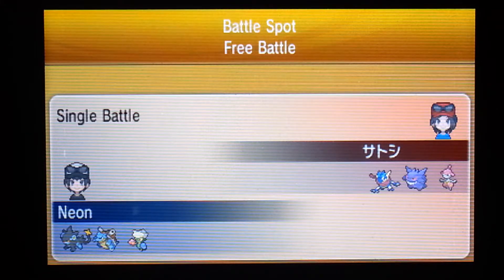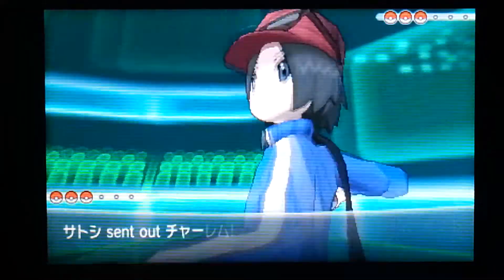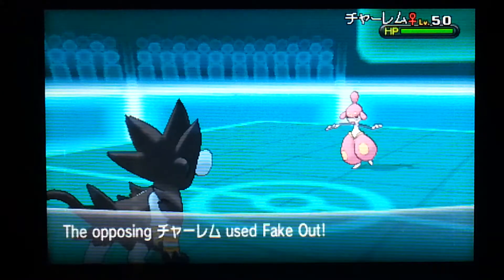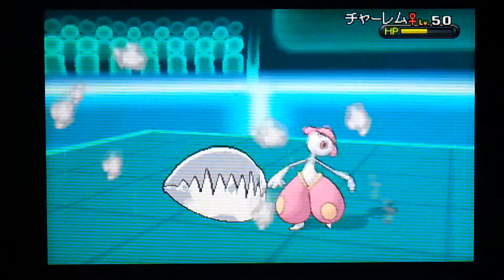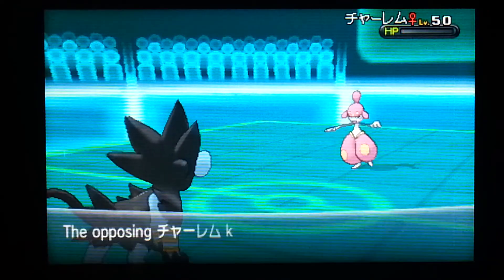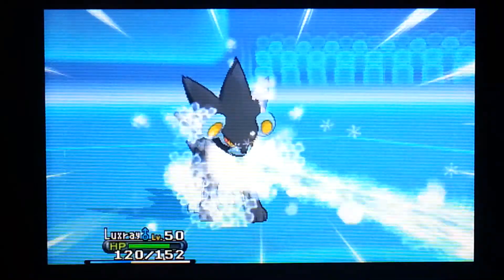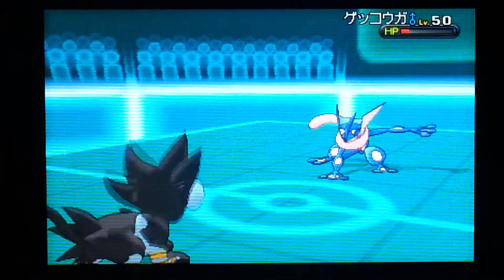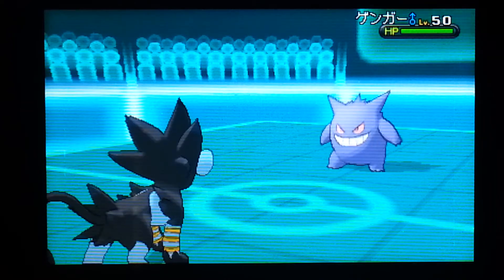Pokemon X & Y: SageVegito127(Neon) Vs Unknown Challenger